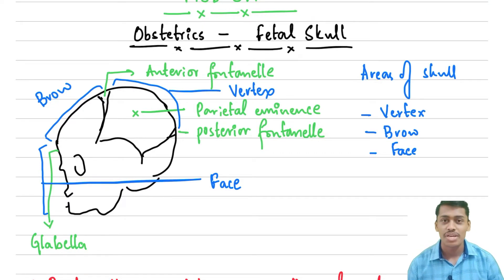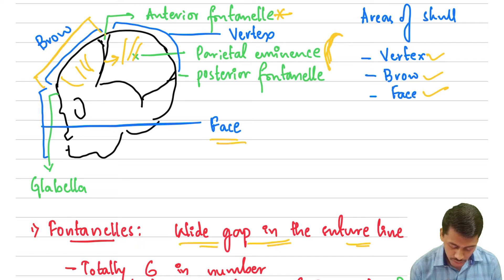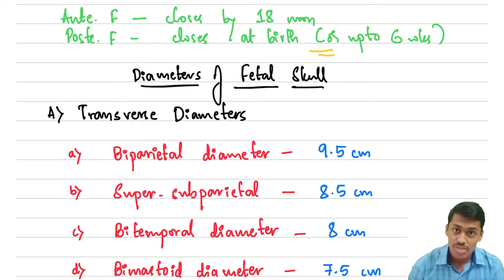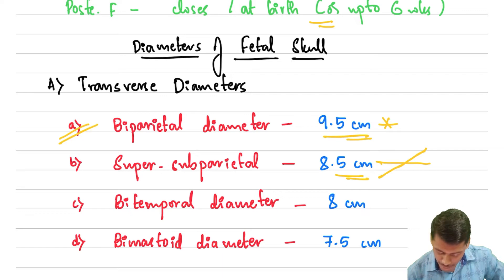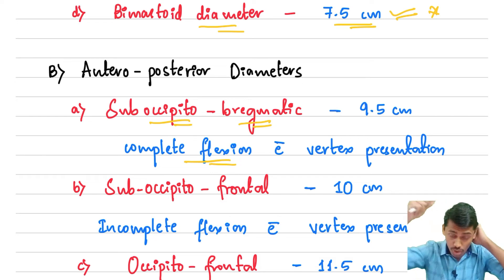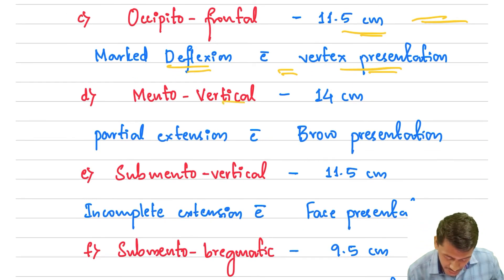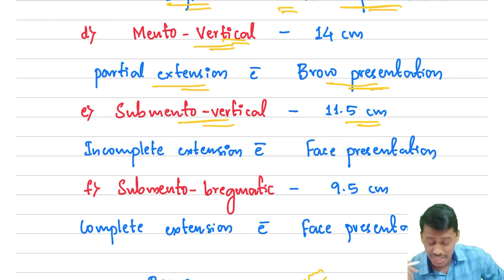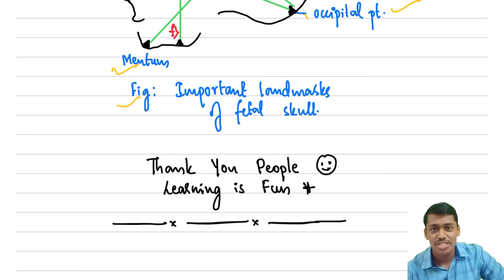Obstetrics l Fetal Skull Detailed Lecture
1) Anatomy: Abdomen and Lower Limb
2) Obstetrics: Fetal Skull and Female Pelvis
3) Pediatrics: History taking and Examination

Know me :
Bangalore Karnataka.